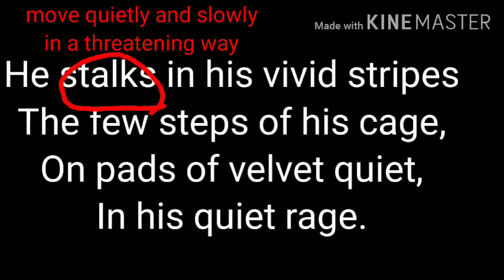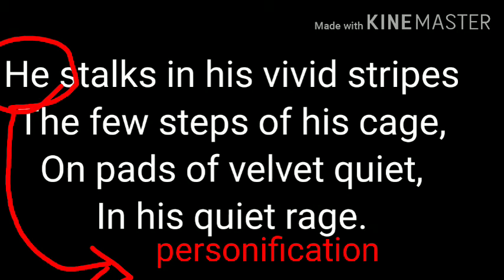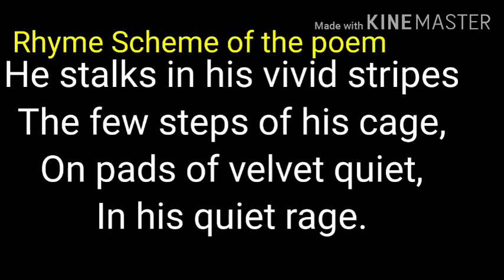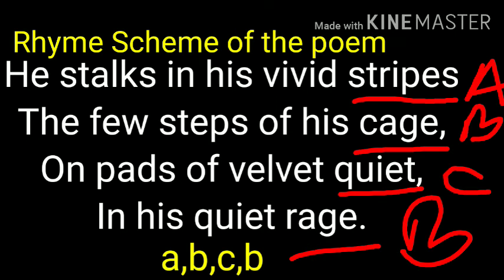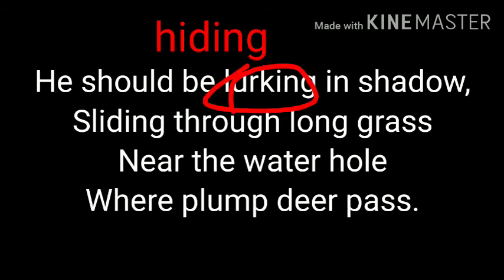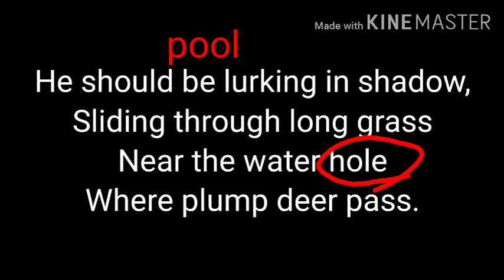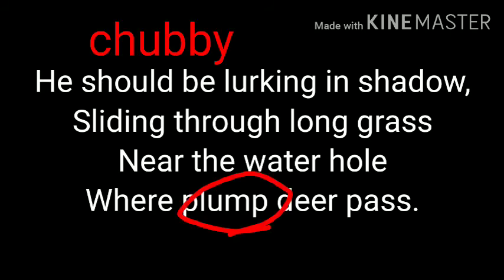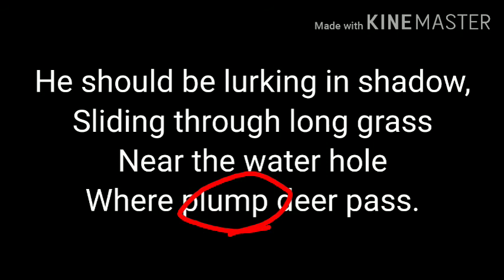A Tiger in the Zoo / Class - X English Poem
Line by line explanation of the poem with annotations, poetic device, rhyme scheme